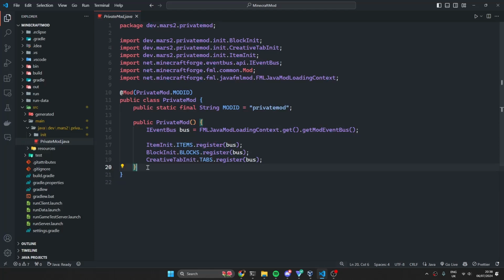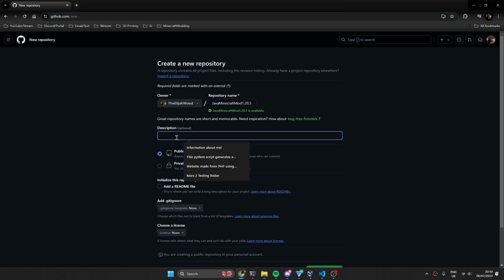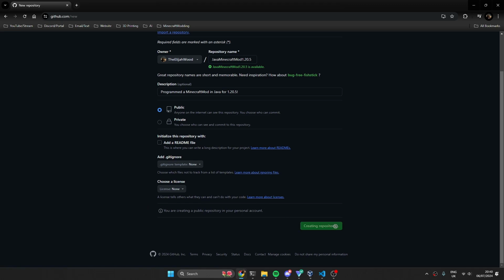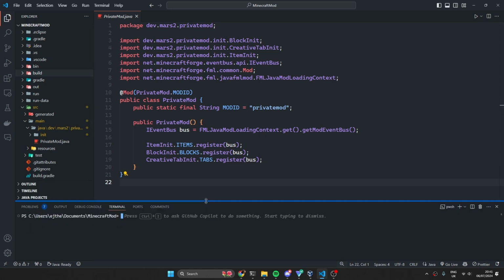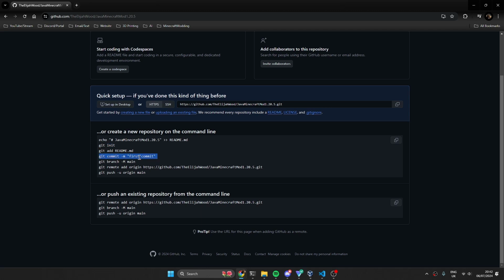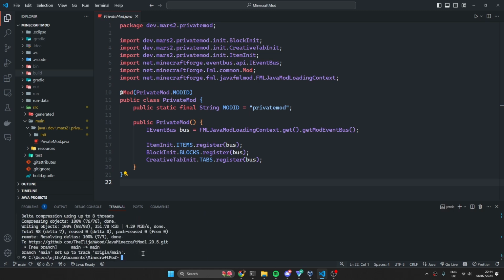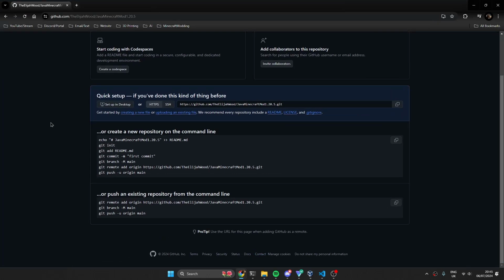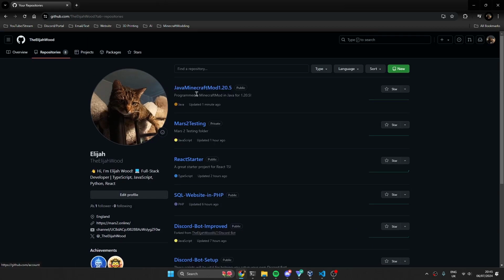How to Publish a repository on GitHub!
Today I will be showing you how to publish a repo on GitHub!